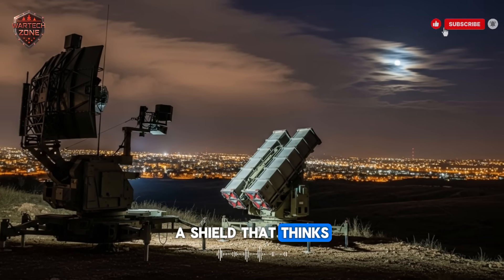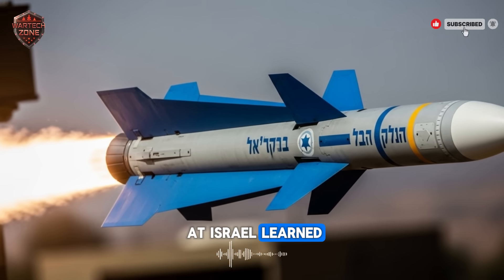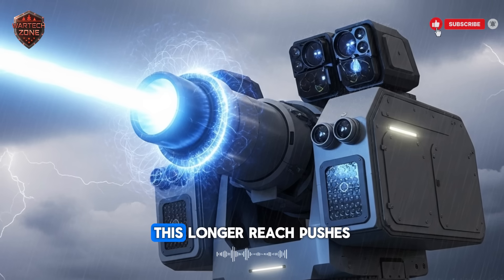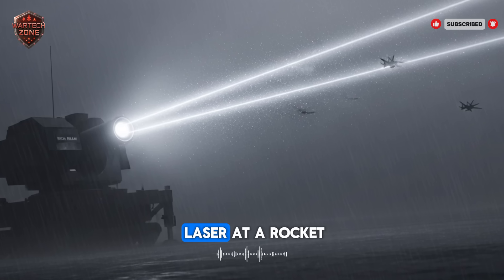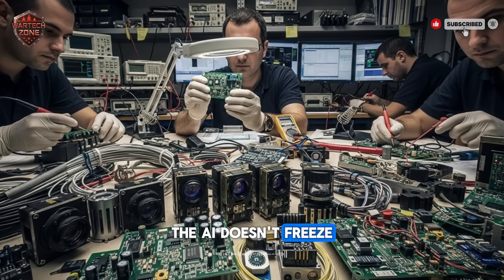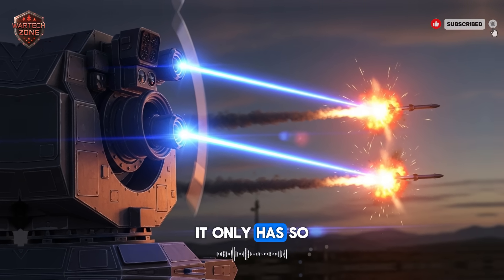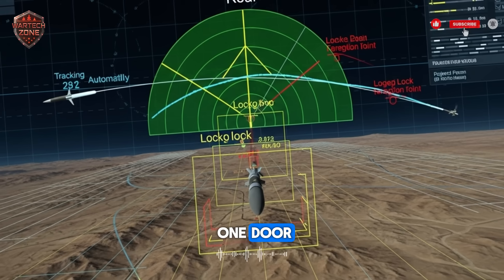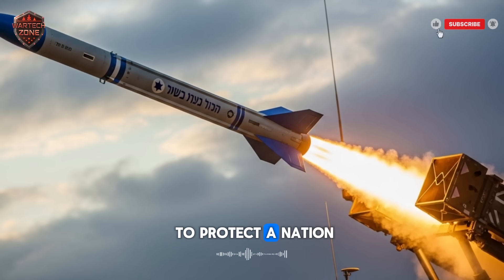Israel's New Iron Dome Most Advanced Defense system Yet Explained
Description:
Israel has upgraded its air defense once again — and this time, the new Iron Dome system is smarter, faster, and built for the next generation of threats. In this video, we break down Israel’s most advanced defense system yet. From enhanced interceptors to powerful new radar and the game‑changing Iron Beam laser, discover how Israel created a shield designed for modern warfare.
We also explore how AI now decides which threats matter the most and how this multi-layered defense keeps the country protected against rockets, drones, and precision missiles.